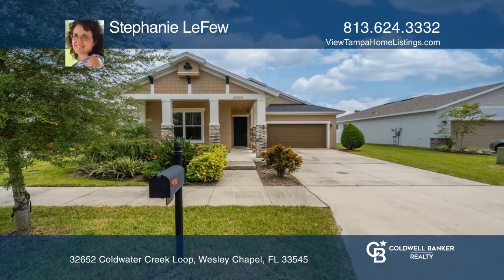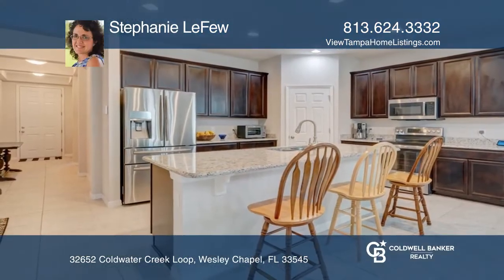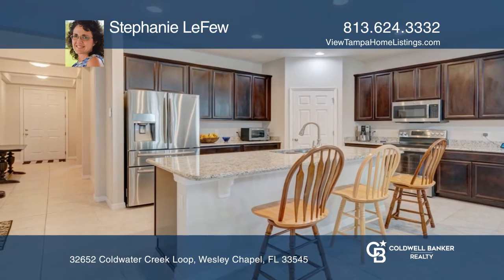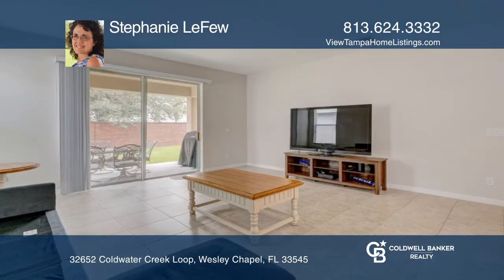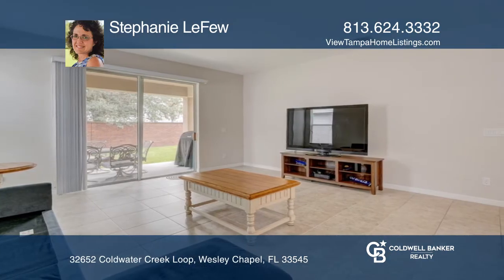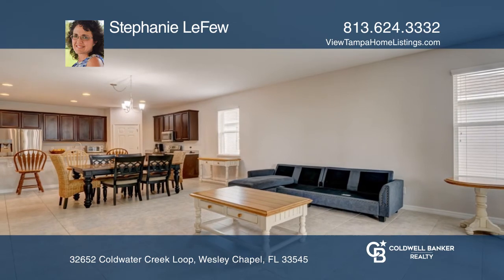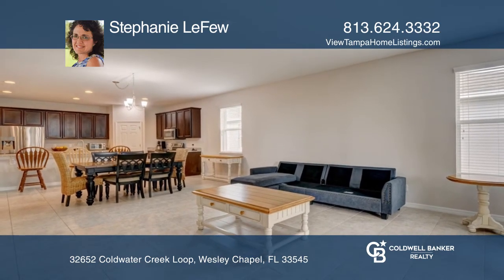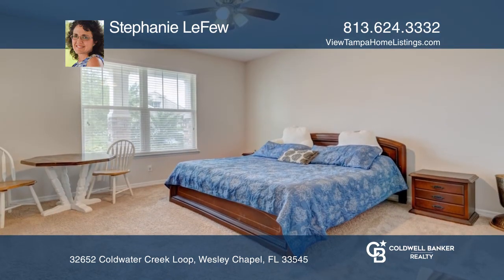32652 Coldwater Creek Loop Wesley Chapel, FL | ColdwellBankerHomes.com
32652 Coldwater Creek Loop, Wesley Chapel, FL

Come see this lovely four bedroom,  two full bath single-story home with two-car garage for sale in Wesley Chapel. This spacious home has an open floor plan, has so much natural light, an eat-in kitchen, a bonus room and a covered back patio. The master bedroom suite has a large walk-in closet, doub